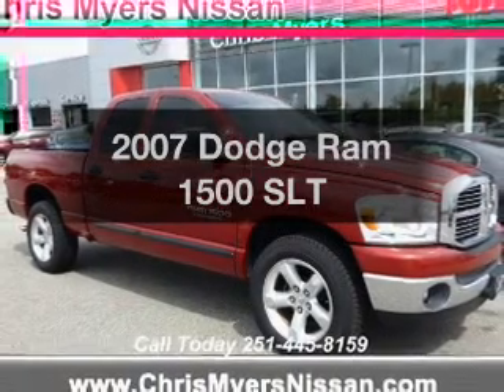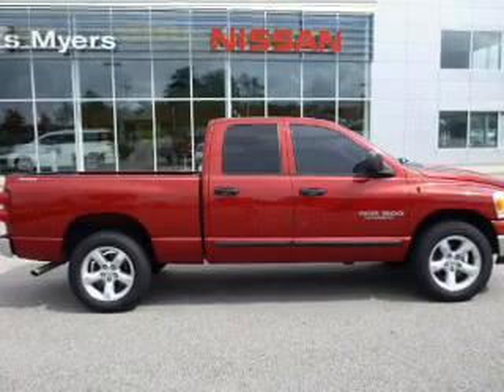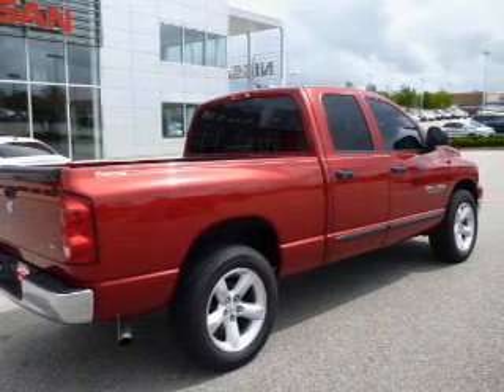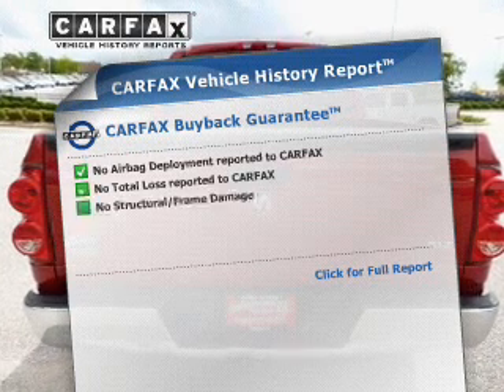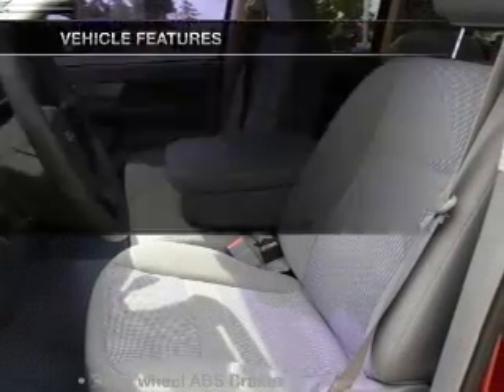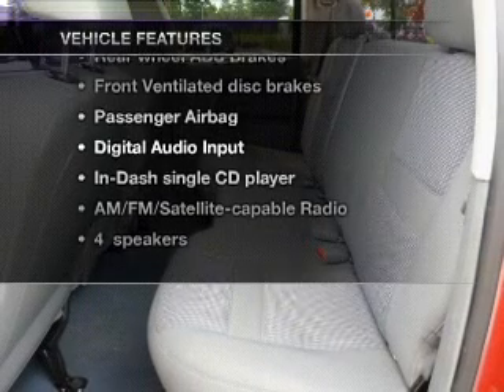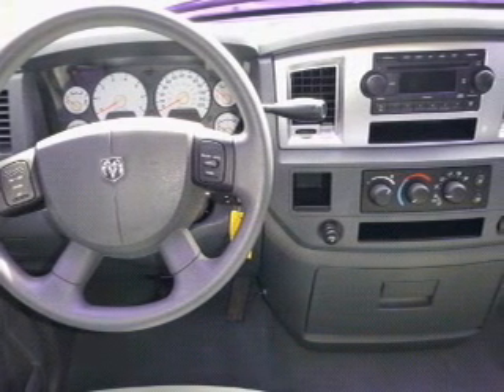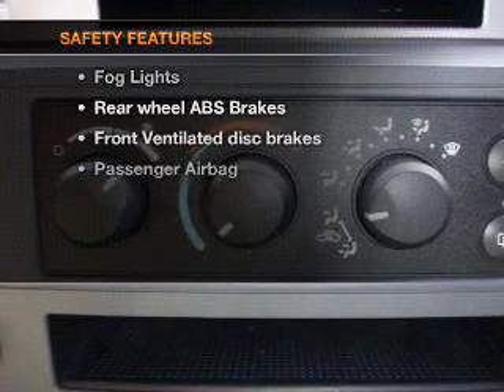2007 Dodge Ram 1500 - Daphne AL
Year: 2007
Make: Dodge
Model: Ram 1500
Trim: SLT
Engine: 4.7 liter 8 cylinder 16 valve
Transmission: Automatic
Color: Inferno Red Crystal Pearl
Mileage: 61161
Address:
27161 Hwy. 98